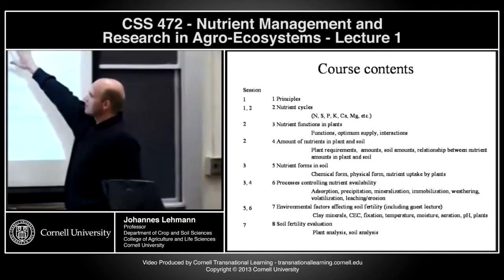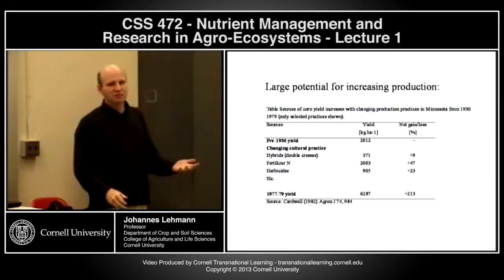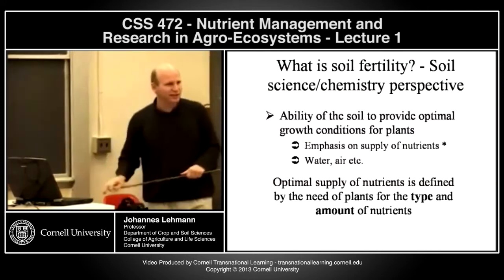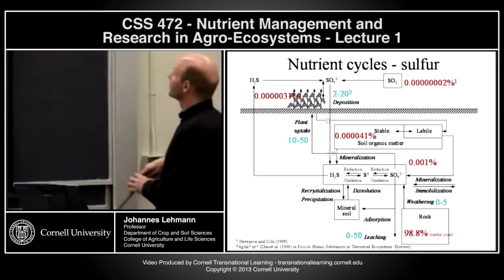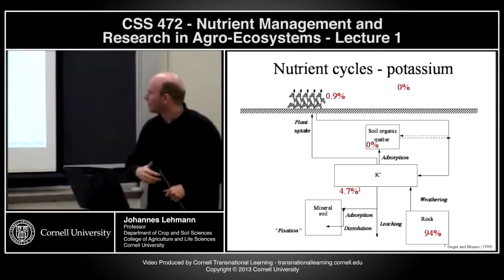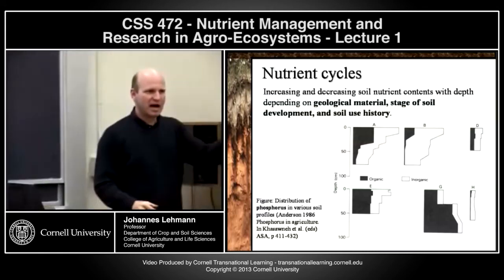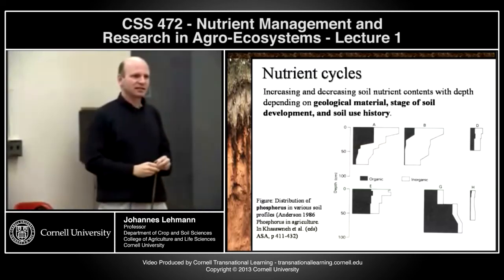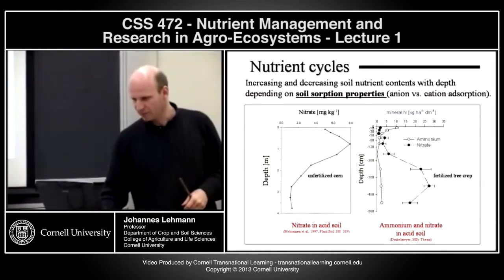CSS472 - Nutrient Management in Agroecosystems - Lecture 1